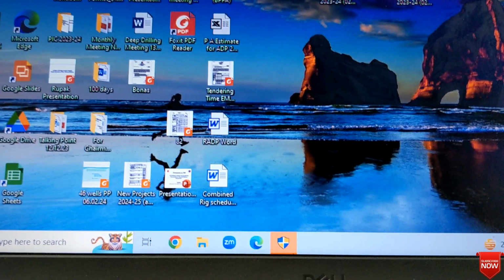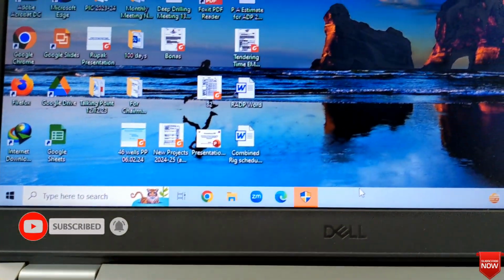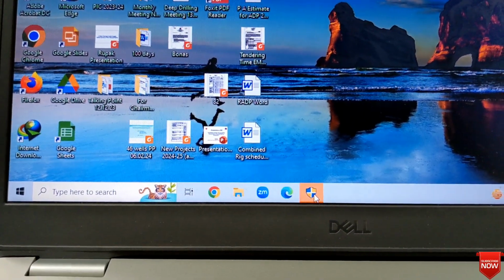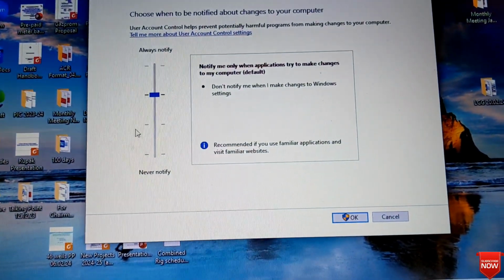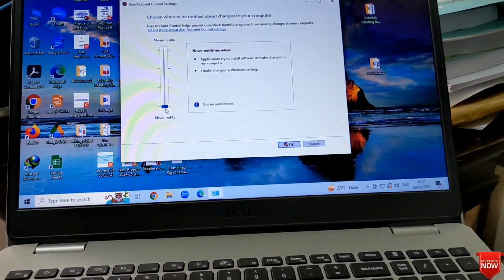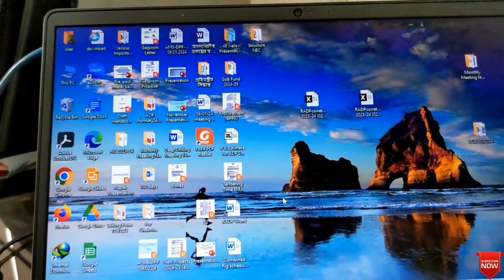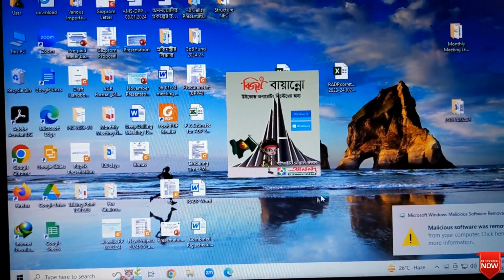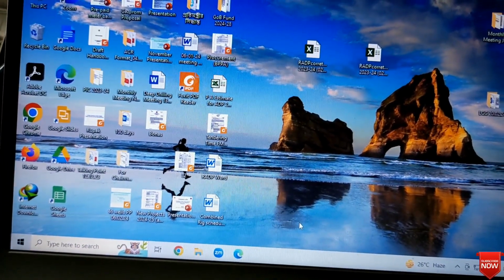How to solve Consent.exe error on Taskbar | Taskbar not working after pop up consent.exe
In this video, I'll show you how to fix Taskbar not working when run Consent.exe on Taskbar.

If you recently had problems with Taskbar not working when run Consent.exe on Taskbar, Then this video is for you!
I'll show you easy way to fix Taskbar not working when run Consent.exe on Taskbar. After watching this video, you'll be able to fix Taskbar not working when run Consent.exe on Taskbar easily. in no time!